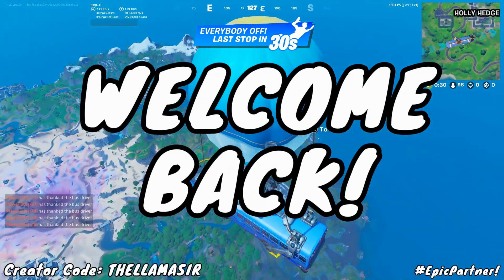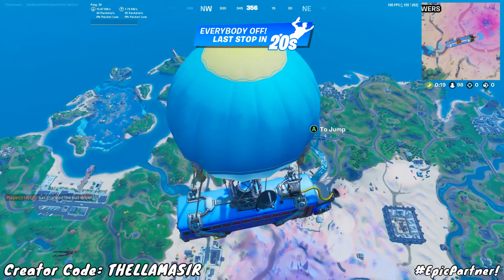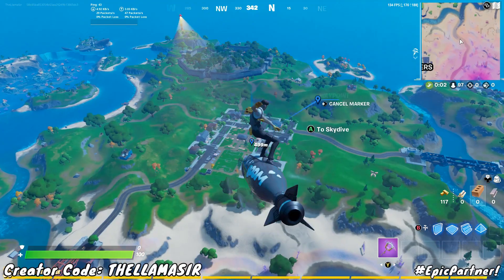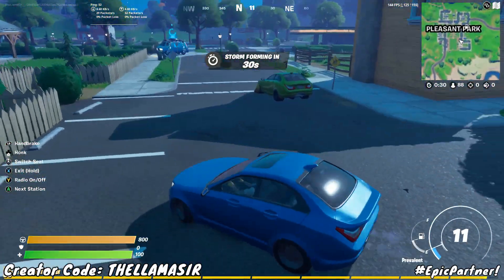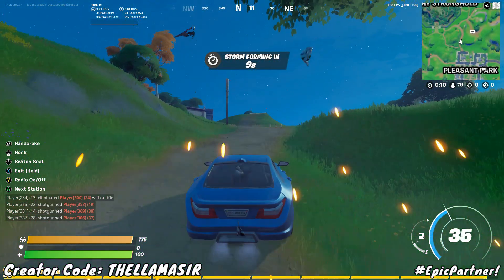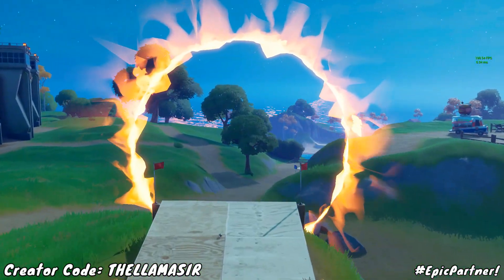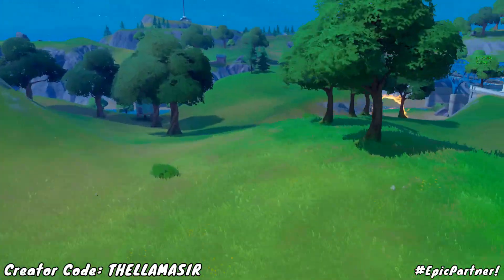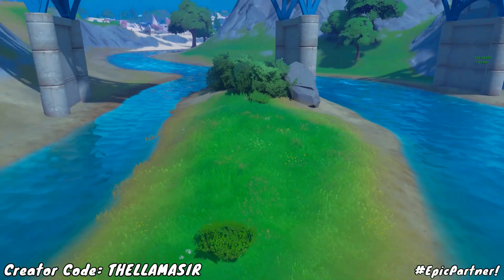Fortnite FLAMING RINGS Locations! Drive Through Flaming Rings Quest/Challenge Guide (Season 5)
Fortnite flaming rings locations! Drive through flaming rings quest/challenge guide to help you in season 5 and level up your battle pass in Battle Royale. This is exactly where rings/hoops are with an easy to follow tutorial. And of course there's gameplay to help you out!